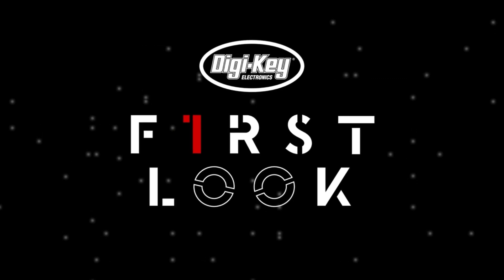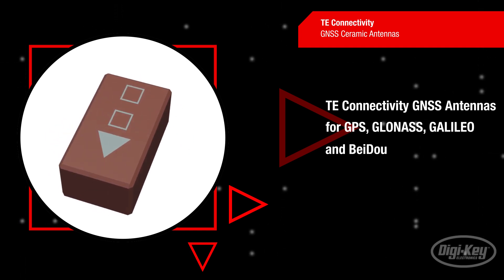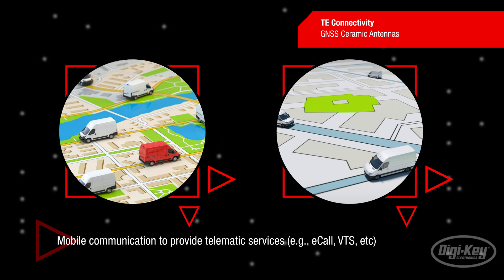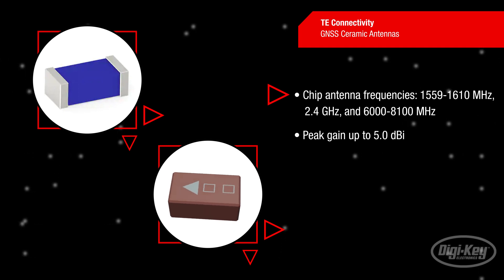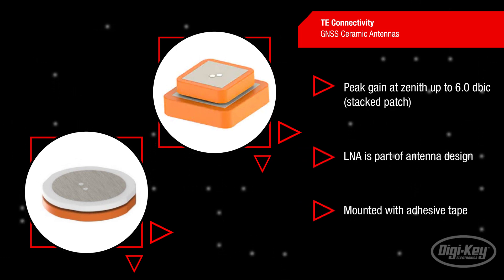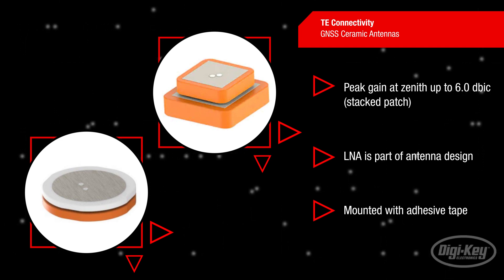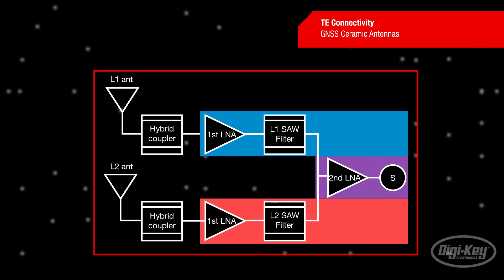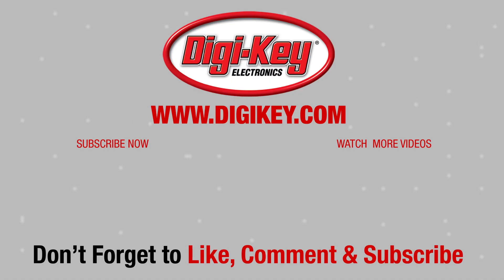TE Connectivity GNSS Ceramic Antennas | First Look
TE Connectivity’s GNSS antennas comprise all common global satellite services such as GPS, GLONASS, GALILEO and BeiDou. Equipped with powerful, low-profile antennas, most of the systems can be tailored to your needs – from cables and connectors to rugged housing. TE’s portfolio includes GNSS antennas that can be used in combination with mobile communication antennas to provide telematic services such as eCall or vehicle tracking system. The standard portfolio of GPS antennas includes chip antennas, stacked patch antennas, active patch antennas. Chip antennas can vary in frequency with bluetooth and Wi-Fi antennas that operate at the 2.4 GHz ISM band, and GNSS antennas UHF band to ultra-wide band antennas that operate between 6 GHz and 8.1 GHz. These surface mount antennas have an peak antenna gain up to 5.0 dBi. The dominant technology for GNSS reception are ceramic patch antennas that have a very low profile. Due to the weak signal of GNSS, a low noise amplifier is typically part of our antenna design. Stacked patch antenna designs feature a higher peak gain at zenith. Both designs can be mounted with adhesive tape. GNSS active antennas feature multiple GNSS bands and the highest system gains at zenith. These antennas have embedded hybrid couplers, saw filters, and low noise amplifiers. Different cable lengths and connector options are available and no matching circuits are required for these coaxially-connected antennas. GNSS antennas are suited for use in the area of public security, in the transport and logistics sector as well as for protection against theft and in industry.